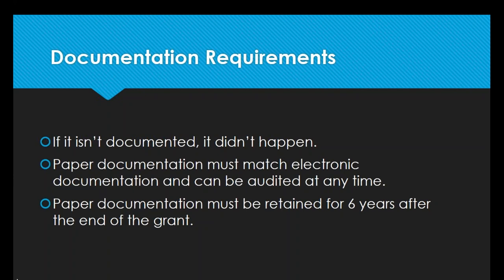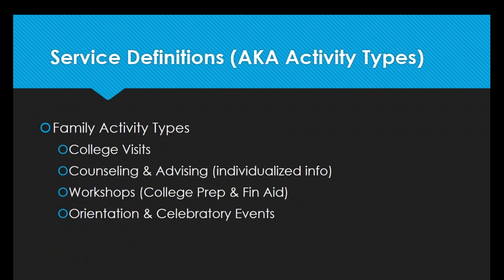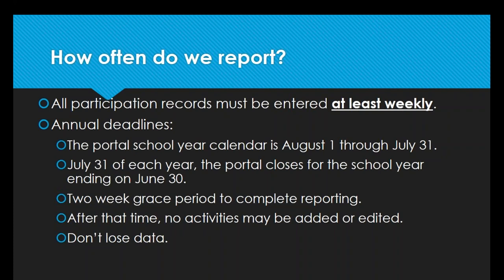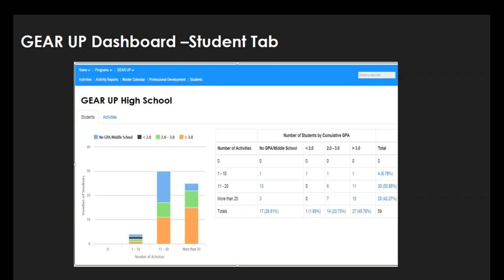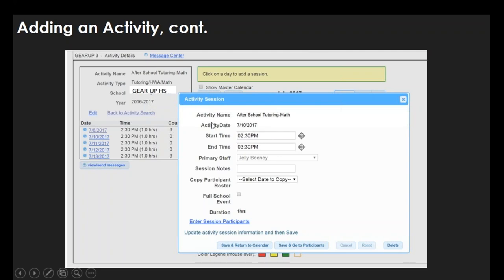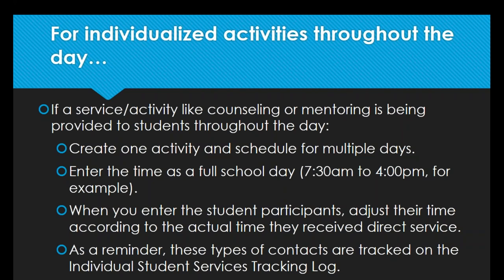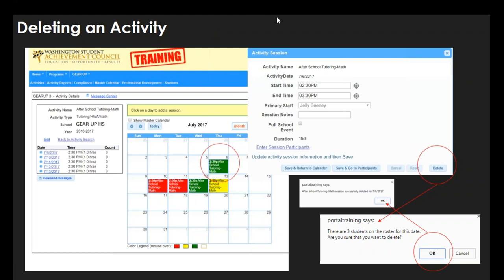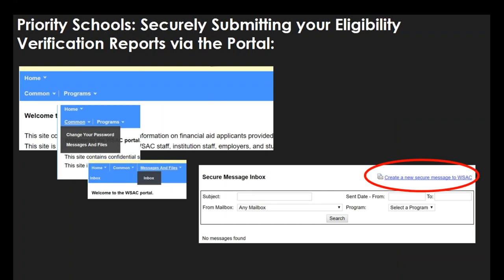Webinar: Portal Training & Technical Assistance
Required for Washington State GEAR UP Grant IV Staff
-Introduction to the portal.
-Data collection and reporting requirements.
-Activity Type definitions.
-Match Activities
-Reporting non-GEAR UP student and family participation.
-Reporting timelines.
-Demonstration.